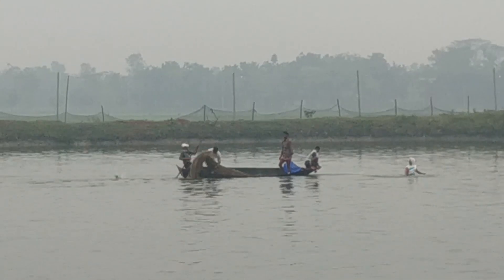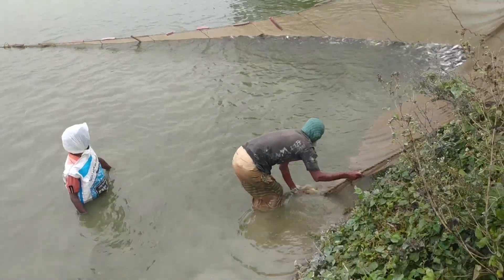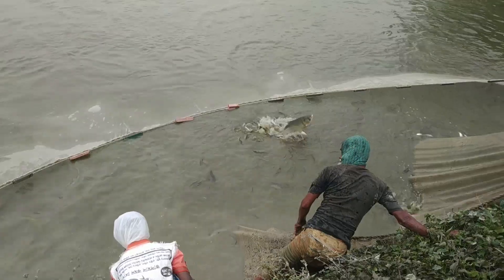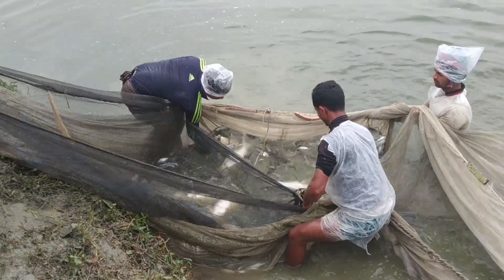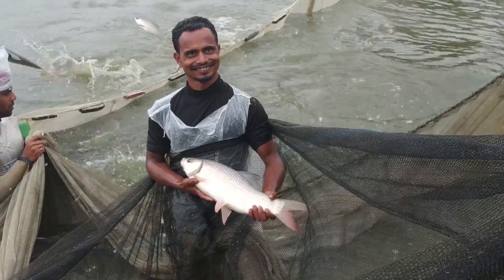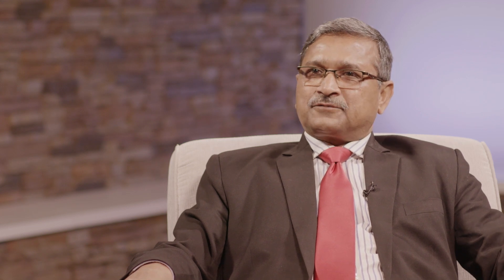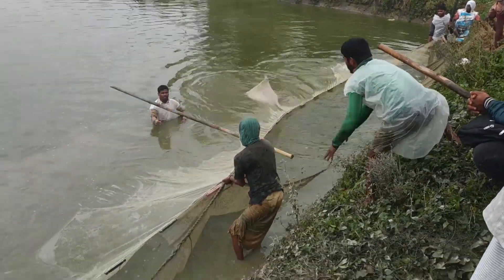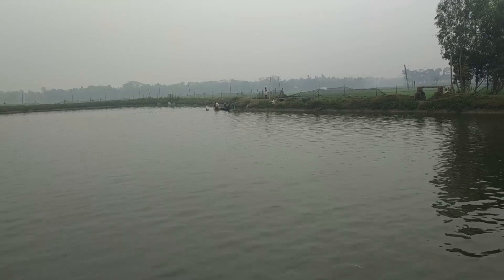Improved Rohu Broodstock in Bangladesh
This project includes an evaluation of broodstock development, a high-quality genome sequence of rohu, and the identification of genome-wide single nucleotide protein markers for broodstock selection programs. The research will be beneficial by making available genetically improved rohu strains as quality broodstock for better seed production, understanding impacts of species on pond productivity, and improving food and nutrition security in Bangladesh.